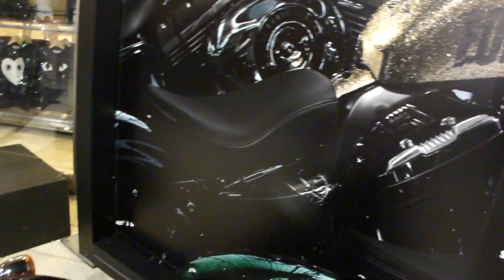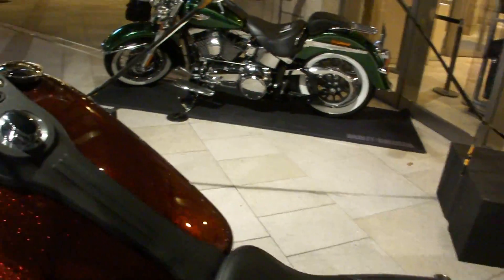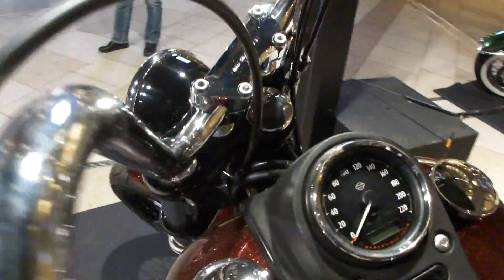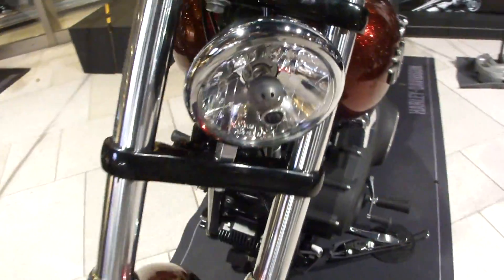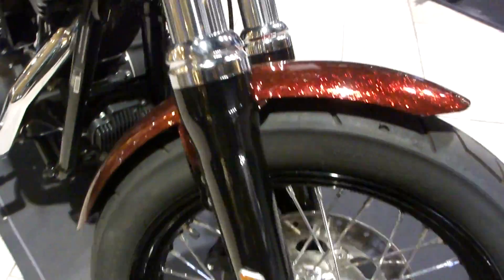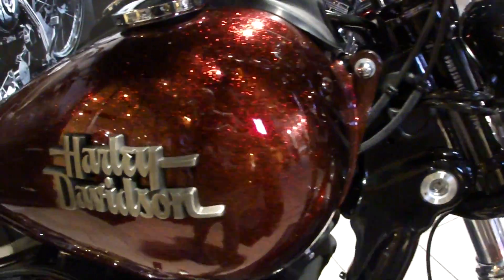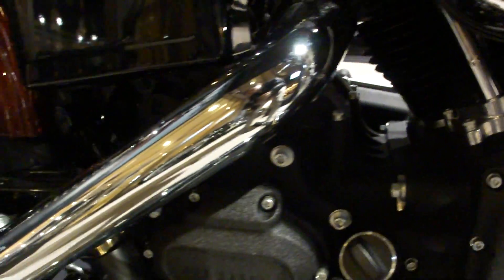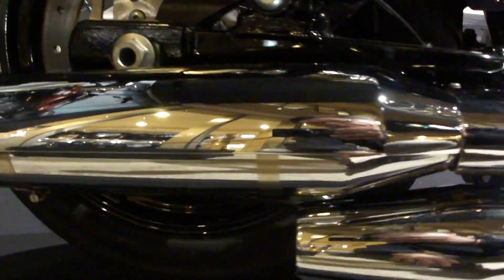2013 ハーレーダビッドソン FXDB ストリートボブ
2013 Harley-Davidson Street Bob